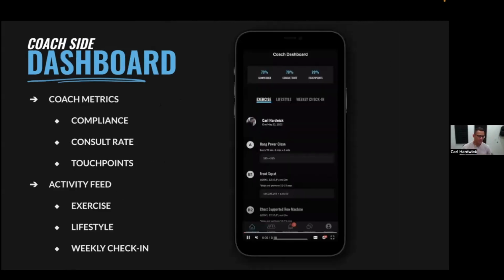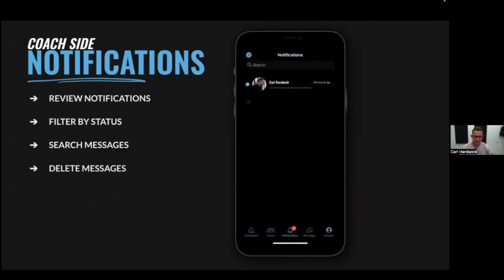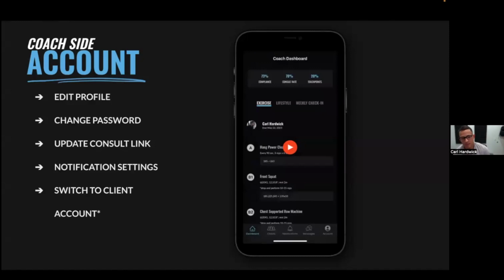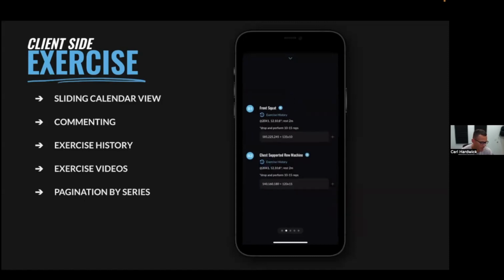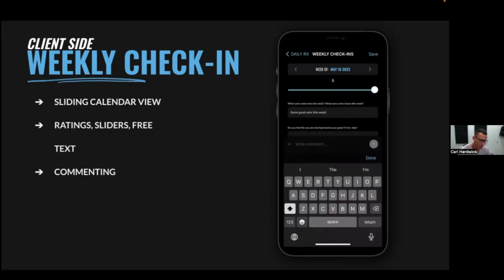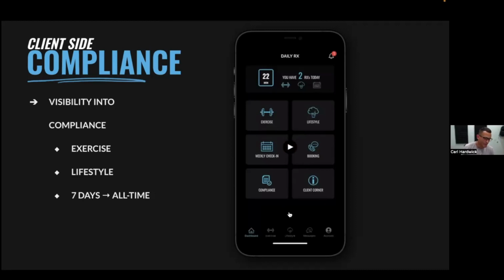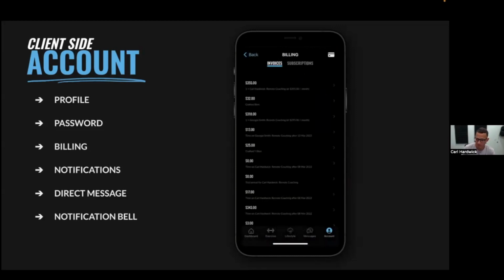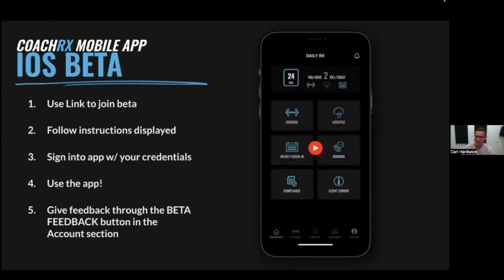Introducing the New Cutting-Edge CoachRx Mobile App - CoachRx Feature Demo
TestFlight Beta Testing Steps:

1.
2. Follow the instructions displayed. First, download TestFlight. Then, return to the link and join the CoachRx Beta.
3. Sign into the app with your normal credentials
4. Use the app
5. Share Beta Feedback from the Account Screen by clicking “BETA FEEDBACK” to fill out the feedback form.

It’s the feature release that everyone has been waiting for.

The new CoachRx mobile app is launching!

This modernized interface makes it easier than ever for you to communicate on the go, while providing a tracking experience like no other for your clients.

The CoachRx mobile app allows your clients, and you, the ability to do everything you need to do—from delivering exercise and lifestyle prescriptions, to asking for and providing feedback, to daily communication, to updating information, booking consultations and tracking progress—all in one place. With a one-click toggle between coach and client mode, the app is specifically designed to accommodate individualized prescriptions and 1:1 relationships, empowering both clients and coaches (though you can deliver group programs, too!).

LearnRx
Your Daily Dose of Fitness Education